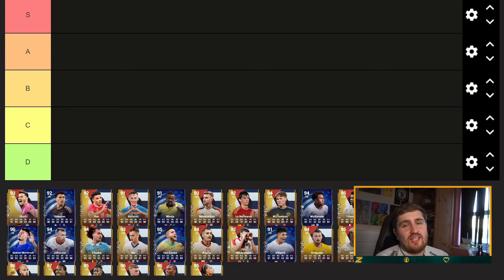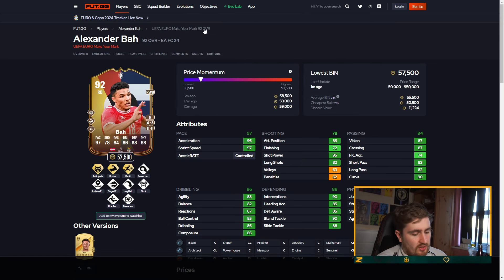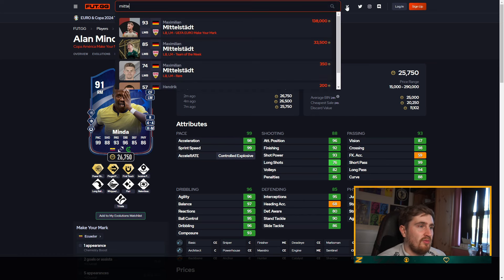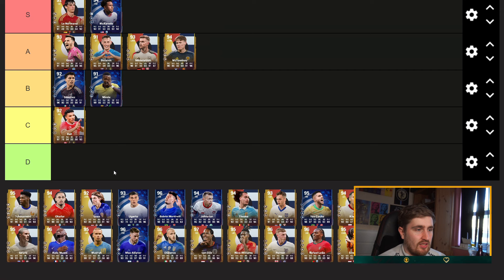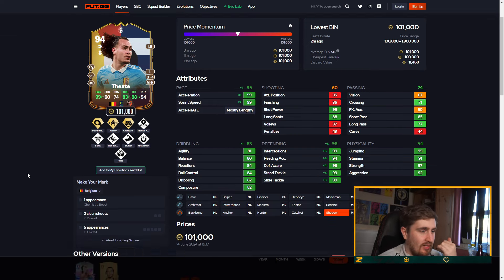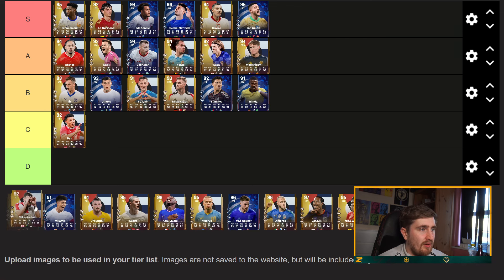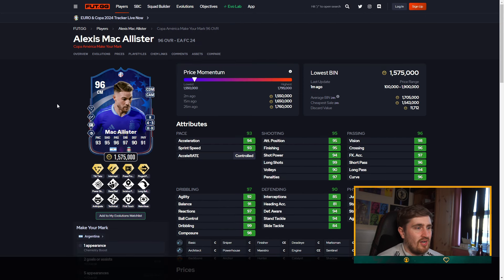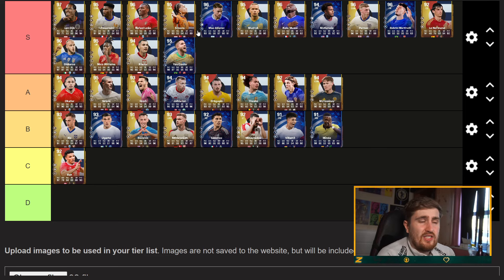RANKING EVERY MAKE YOUR MARK PROMO CARD! MAKE YOUR MARK TIER LIST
Watch this video to see me talk about all the latest make your mark promo cards!

Video Title: RANKING EVERY MAKE YOUR MARK PROMO CARD! MAKE YOUR MARK TIER LIST